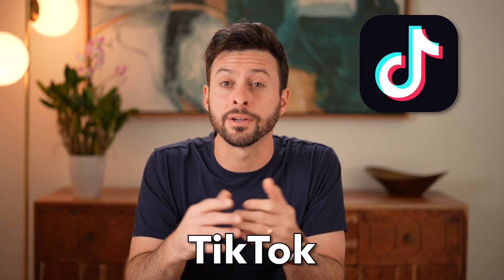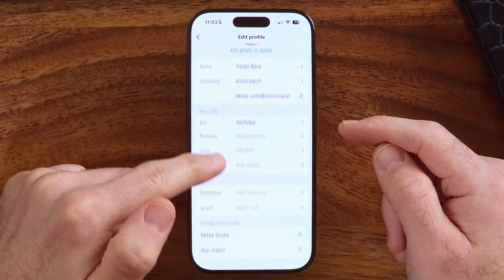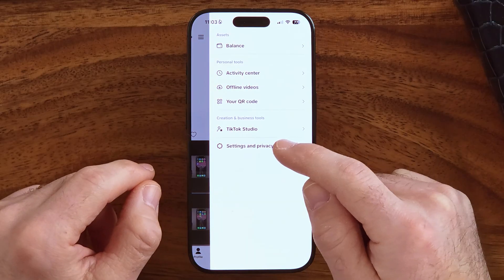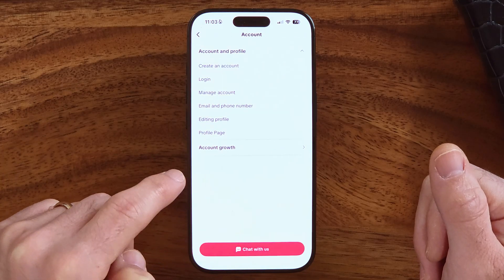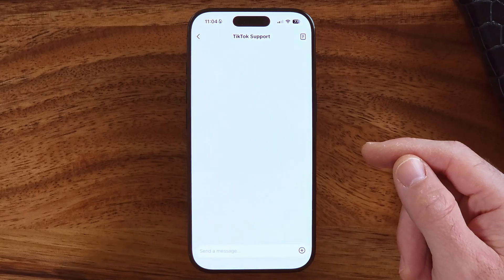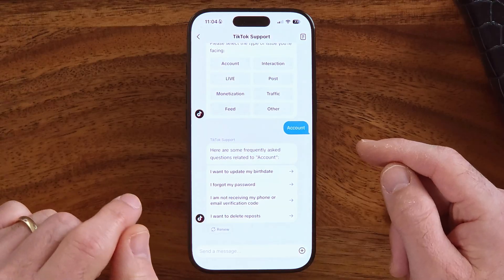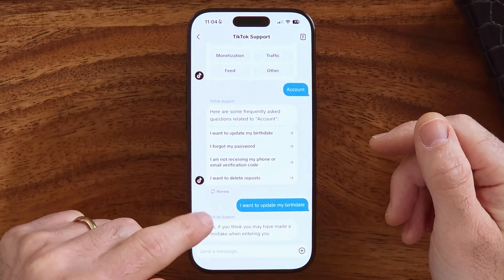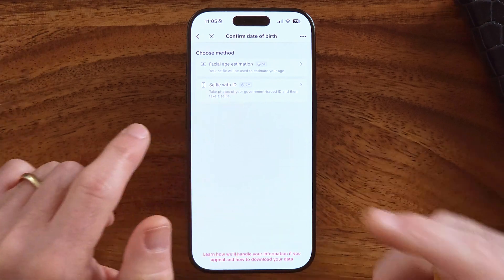How To Change TikTok Date Of Birth Or Birthday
Here's how to change your date of birth on your TikTok account if it doesn't show your correct age.